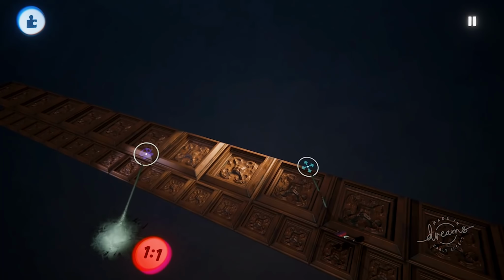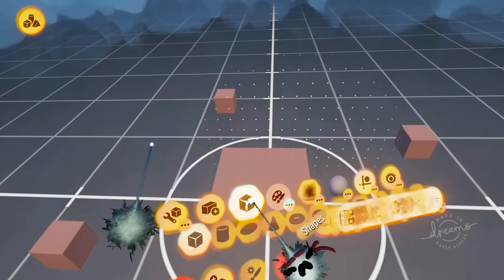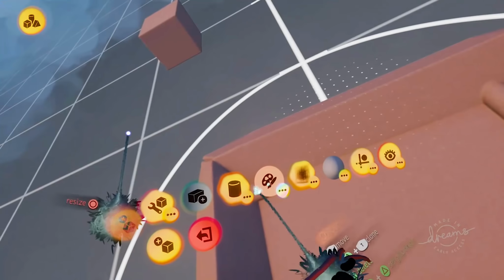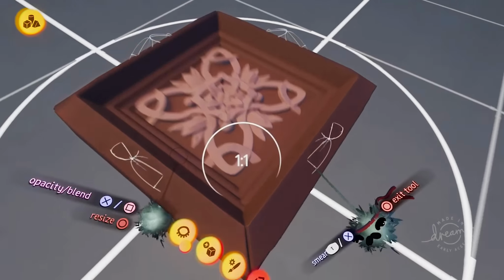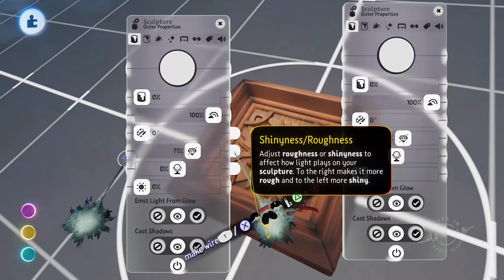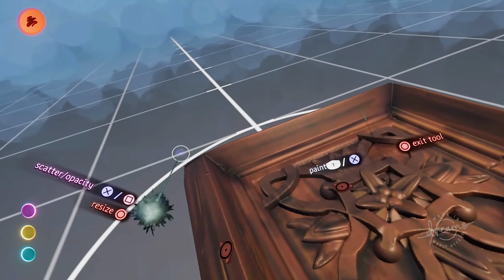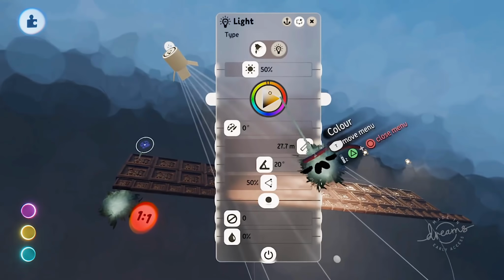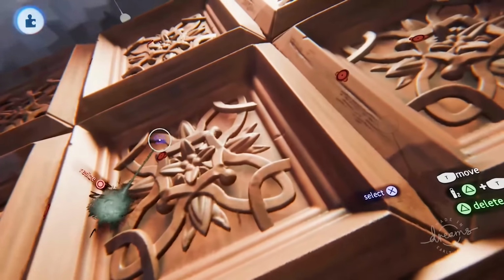Incredible detailed assets in Dreams? No problem :D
In this tutorial, I take you through the process of sculpting a game-ready asset in Dreams for Playstation 4. This asset is very well optimized at only around 2% thermometer usage, and as I sculpt the model I talk about different ways to optimize your art.

To get the most out of this tutorial You'll need a Playstation 4, preferably pro and the Dreams software from Media Molecule (find it in the store). On top of that I use Playstation Move controllers along with a Playstation Camera, to be able to sculpt with both hands. You can, however, make art using only the Dual Shock controller if you prefer.